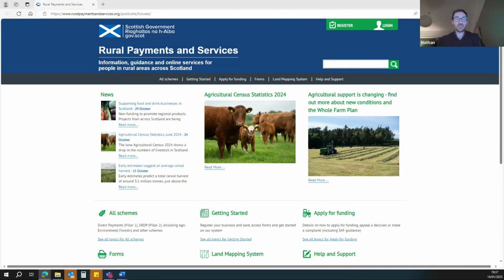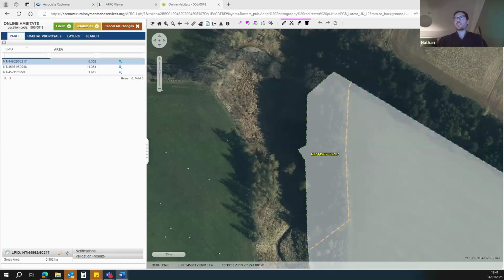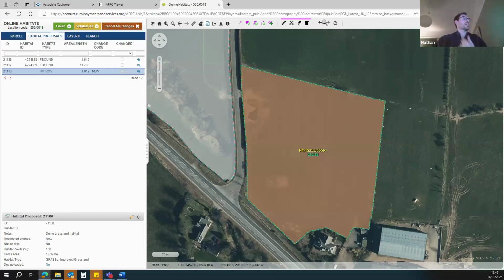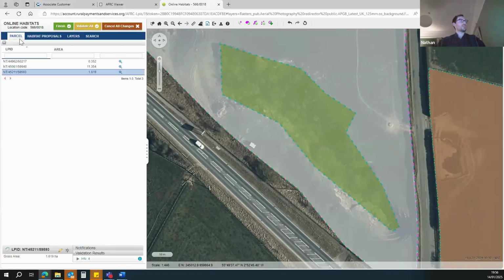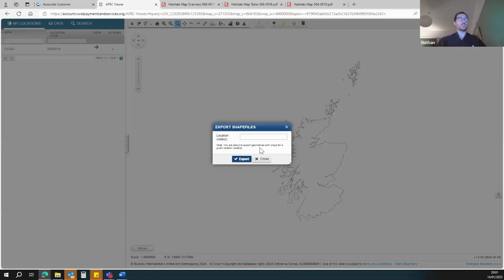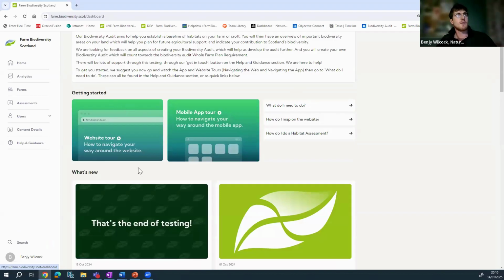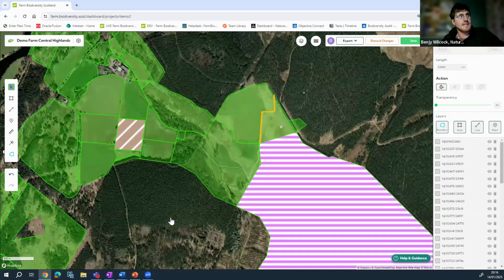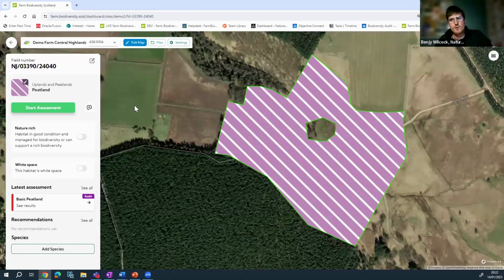Biodiversity Audits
What are the different ways of completing a Biodiversity Audit for the Whole Farm Plan?

Is there a value to a Biodiversity Audit beyond the requirements of the Whole Farm Plan?